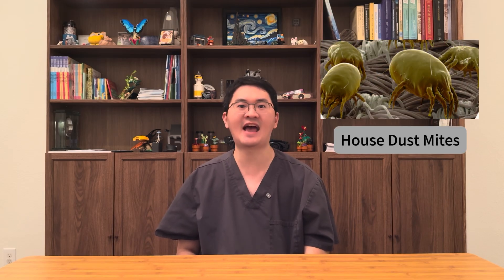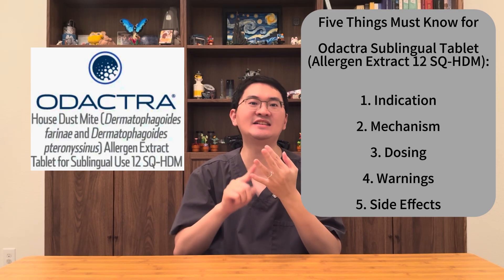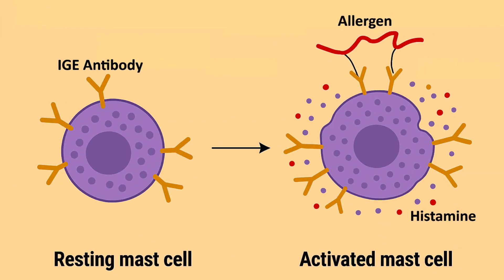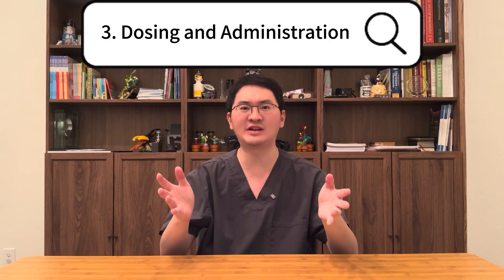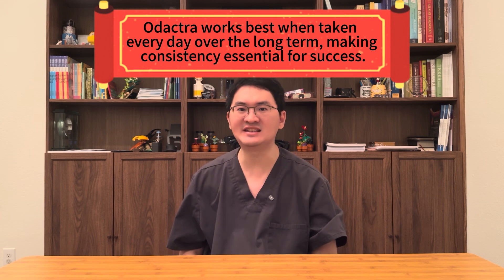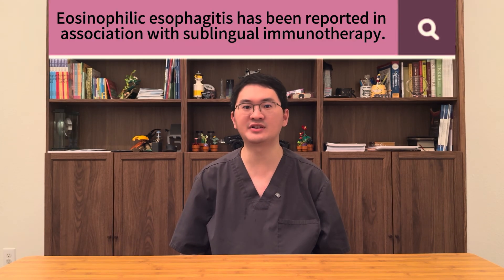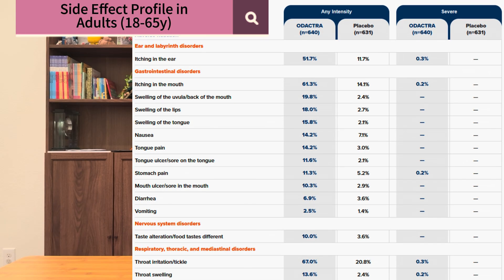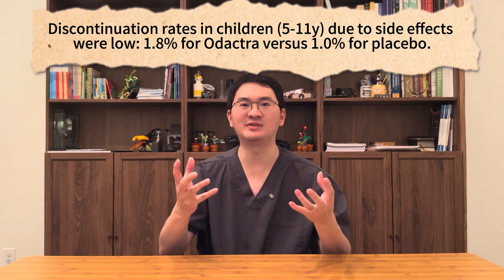Five Things Must Know for Odactra Sublingual Tablet (Allergen Extract 12 SQ-HDM)!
Odactra is changing how we treat dust mite allergy—it’s the first and only FDA-approved sublingual immunotherapy tablet for house dust mite–induced allergic rhinitis, with or without conjunctivitis, in patients 5 through 65 years of age. For people dealing with year-round sneezing, congestion, itchy eyes and nose, and runny nose, this once-daily tablet goes beyond symptom relief by retraining the immune system itself.

In this video, Dr. Lin, a board-certified allergist and immunologist, walks you through the five key things to know about Odactra: who it’s approved for, how it works, how to take it safely, important warnings and precautions, and what the clinical studies tell us about side effects and safety in both adults and children.

💡 Curious if Odactra might be right for you or your child? Want to know what to expect in the first weeks of treatment and why carrying epinephrine is essential? This episode covers it all with clear, evidence-based guidance.

📌 Watch Now & Learn the Truth About Odactra!

💬 Do you or someone you know struggle with dust mite allergy? Share your thoughts or experiences in the comments—we’d love to hear from you!

🔗 Related Videos & Resources:
💡 Three Secrets Need to Know about Odactra Sublingual Tablet (Allergen Extract 12 SQ-HDM)!
👉 Coming up.